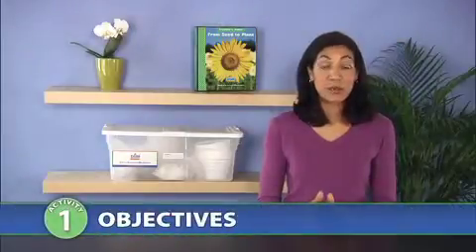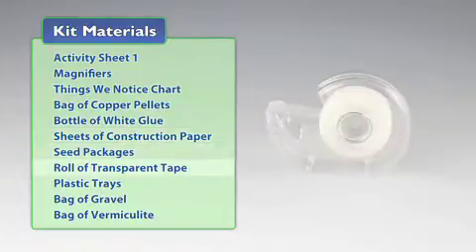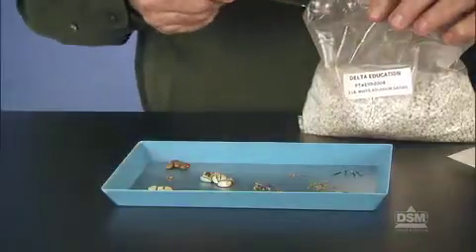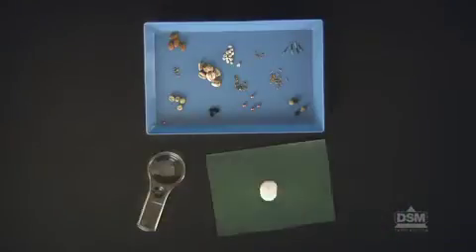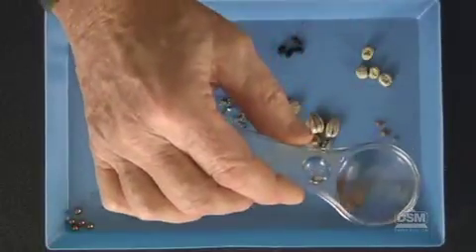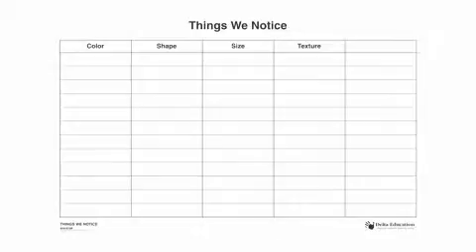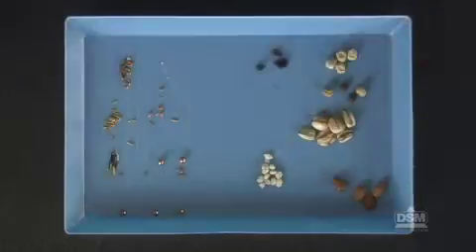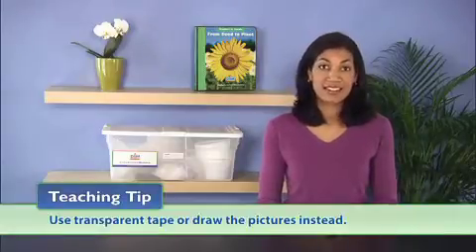From Seed to Plant - ACTIVITY 1: What Is a Seed?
Students are asked the question, What is a seed? With magnifiers, they closely examine a variety of small objects—some of which are seeds and some of which are not—and sort them according to their properties. They also try to decide which of the objects might be seeds.